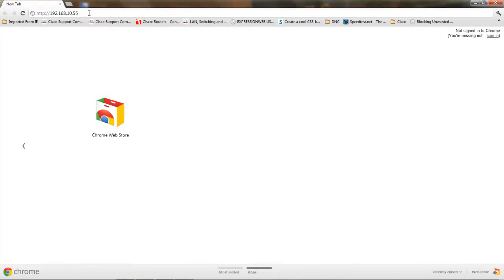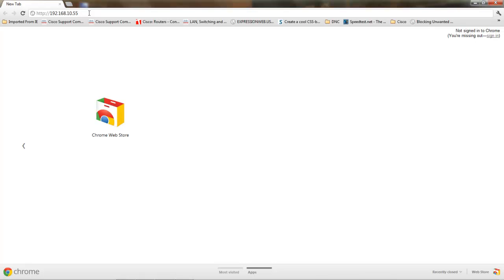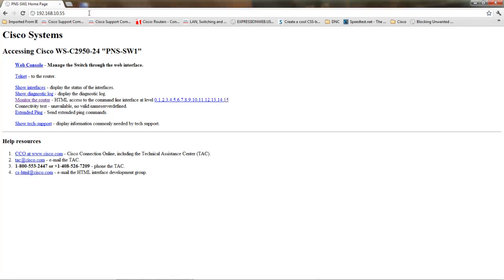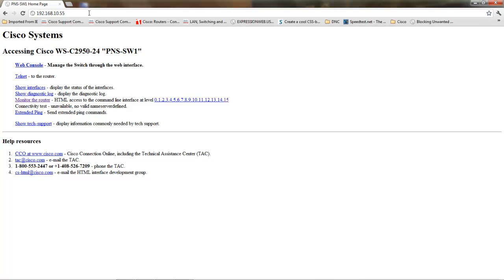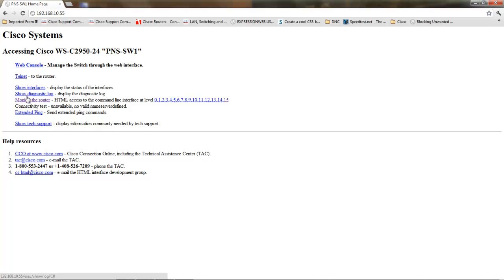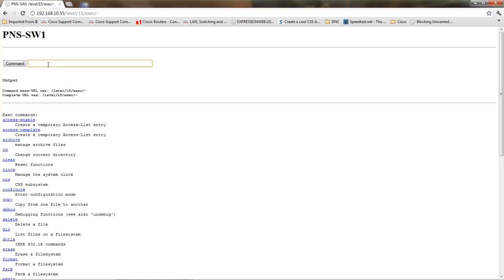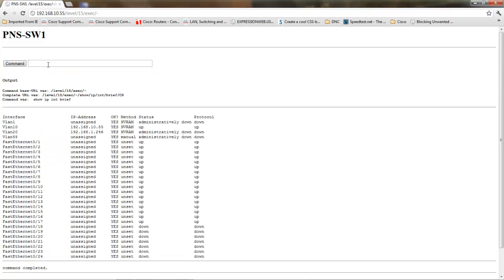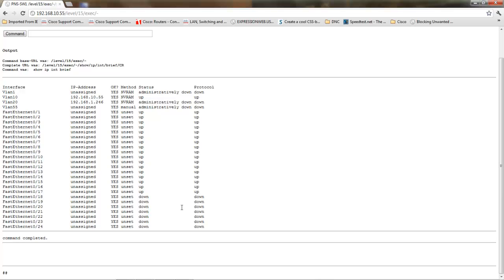Accessing the CLI via a Browser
How to access a switch or router with a web browser.